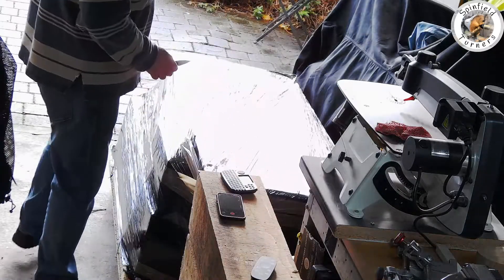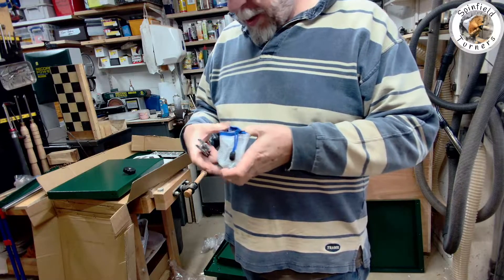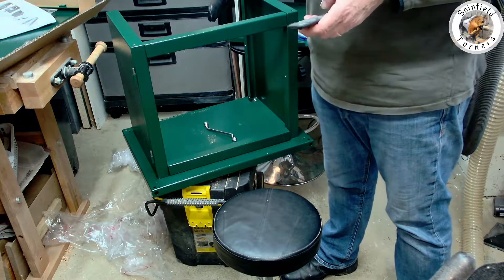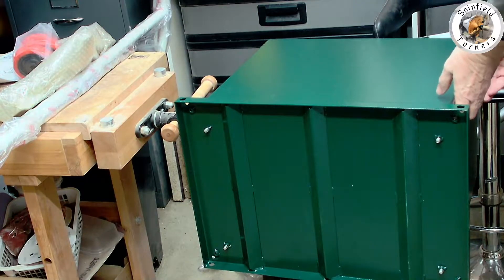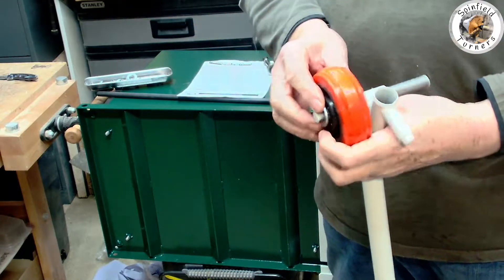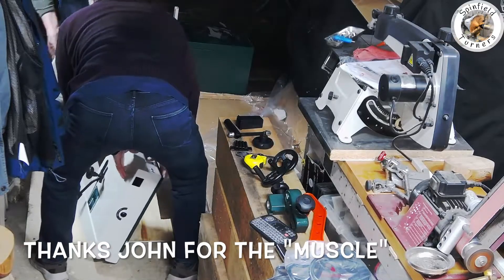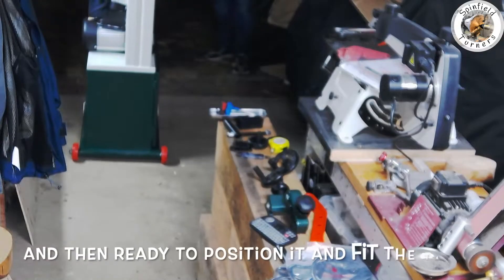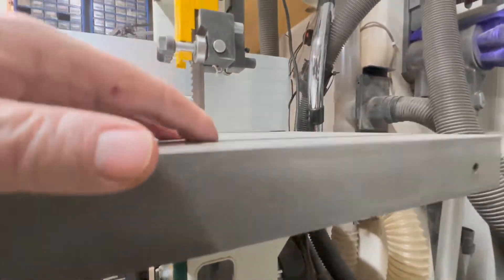Woodturning by Spinfield Turners. New Record Power Sabre 350 Bandsaw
An early Christmas present to myself - a shiny new Record Power Sabre 350 bandsaw. The old RP 300e bandsaw had been excellent but I needed extra  cut height. And the Sabre gives me almost 10 cm extra height.
Just captured some of the assembly in case it helps others.
Excellent machine so far!
Excellent delivery service by DM Tools - super quick,

record power
sabre 350
dm-tools